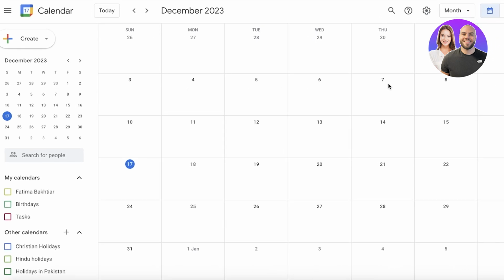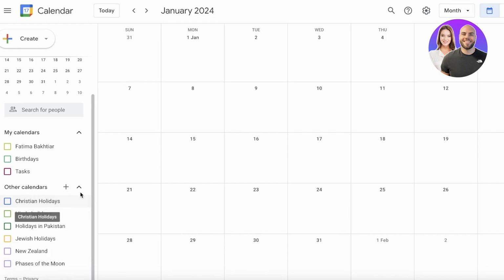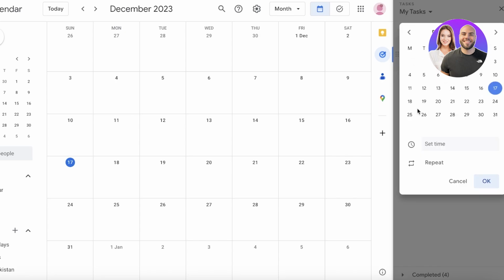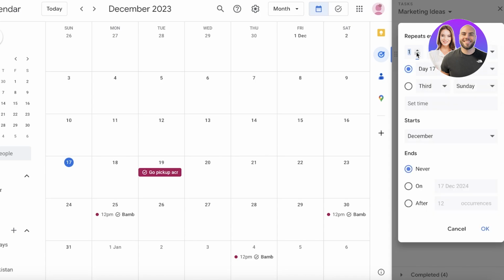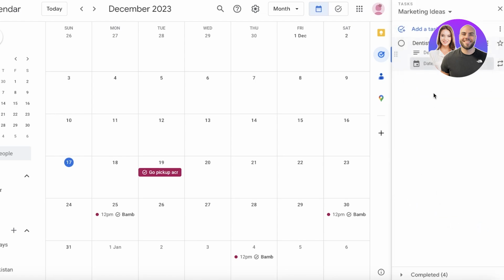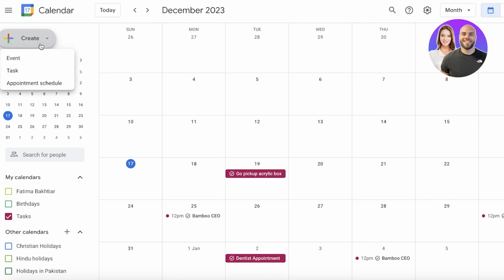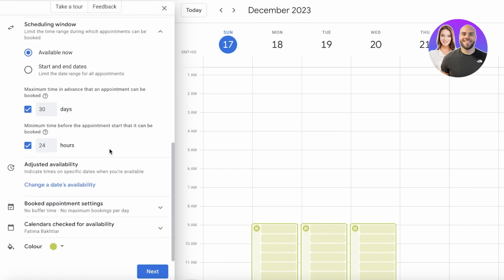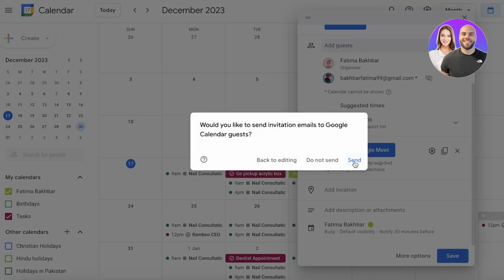How To Use Google Calendar Effectively 2025 (For Beginners)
In this video, we show you step-by-step how to use Google Calendar effectively. This tutorial will cover everything you need to know and help you get organized so you can manage your schedule and tasks more efficiently.